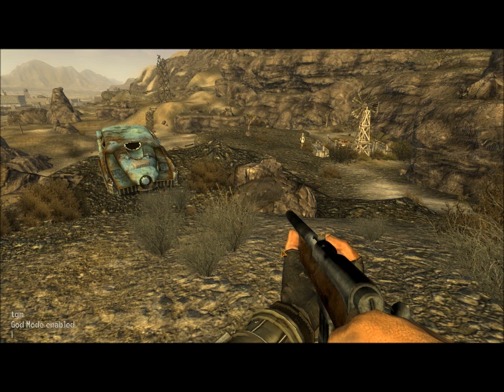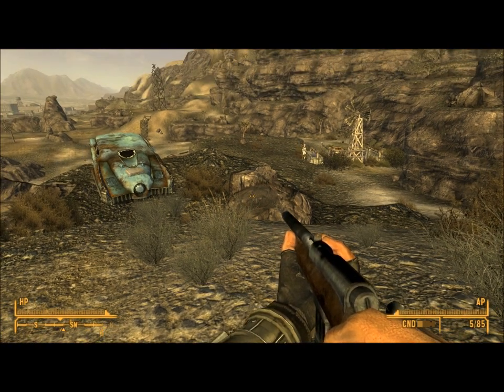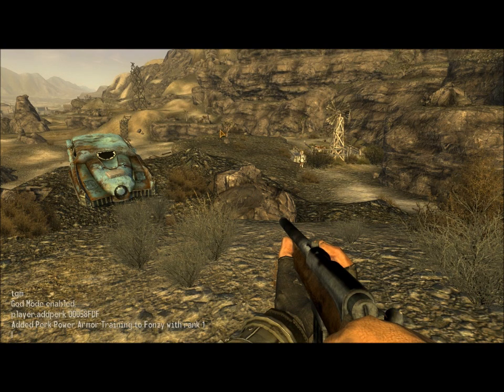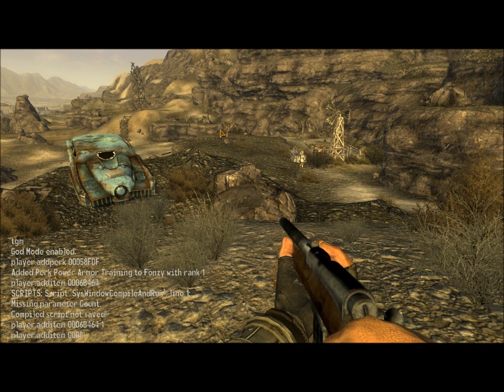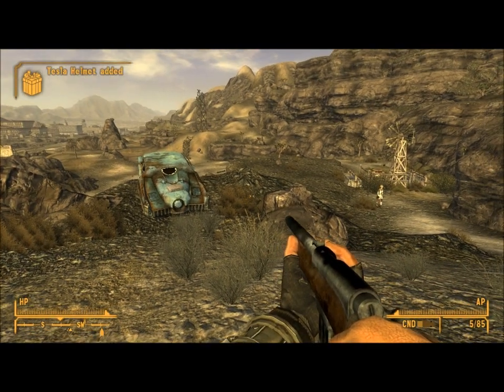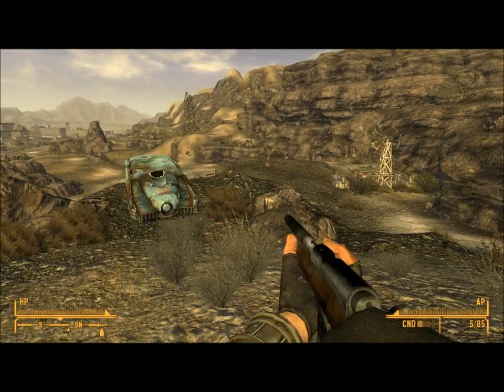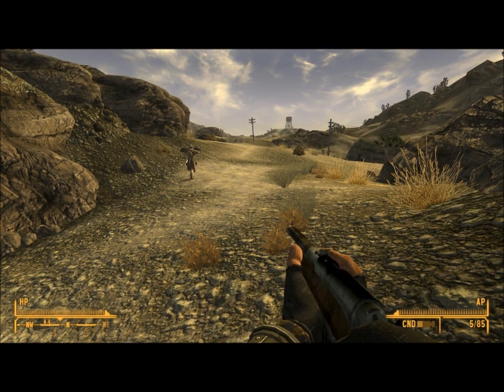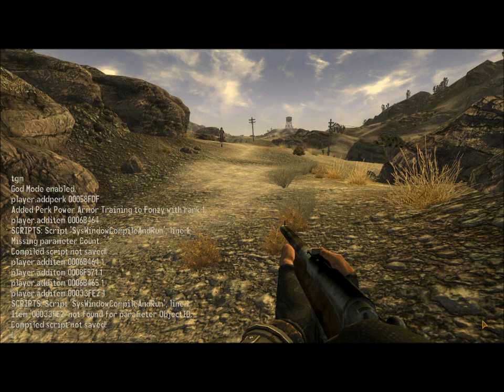Lets Play Fallout New Vegas (with console commands) Part 4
Part 4 yayay the codes listed here will be the codes for parts 5 and 6 too

player.addperk 'code'               the code for power armor training is 00058FDF
player.removeperk 'code'
player.removeitem 'code' 'amount'
player.addspell 'code'      havnt tested
Setownership
modpca 'SPECIAL SKILL' 'amount needed to max out'

modpcs 'skill name' 'amount needed to max out
or if that doesnt work try
modpca 'skill name' amount needed to max out'

TCAI       disable enemy AI
Killall          kills everything in the area
TFOW        dont know what this does on NV but it removed fog on water in F3
TDT            toggle debug display
TAI              toggle AI
TFC            toggle freecam
TM              toggle HUD

now these are the best weapons in the game
001465A6           debug mega pistol
0008F214           hunting revolver
00121148           brush gun
000F062B          this machine
0008F21C          anti mateerial rifle
001429E1           gobi rifle
00004353           regular sniper
0000434C         sawn off shotgun
000F0b12          dinner bell
00004322         alian blaster
00090727          plasma defender
00103B1D         Pew Pew
00090A6B          pulse gun
0009071F           recharger pistol
0016837B          gauss rifle
000906CF          plasma caster
0015C881         thermic lance        godly for up close and personal
0012ADB8          recompse of the fallen          not the correct name but its something along those lines